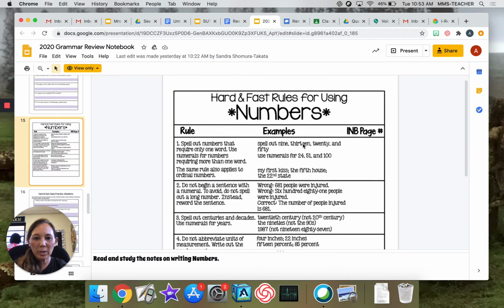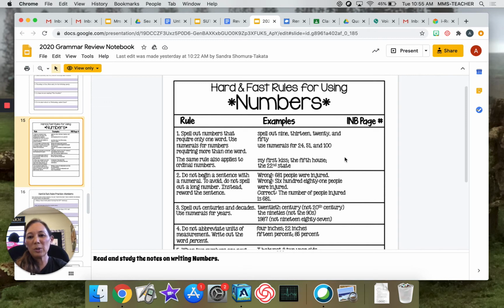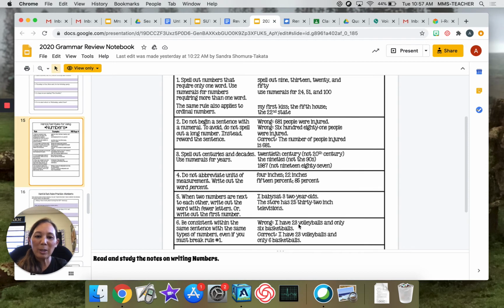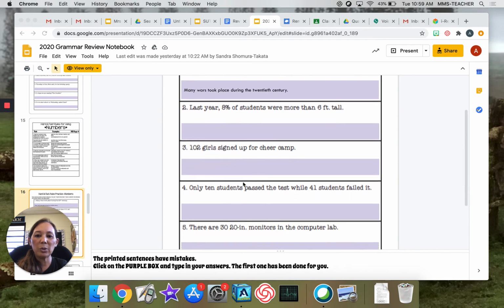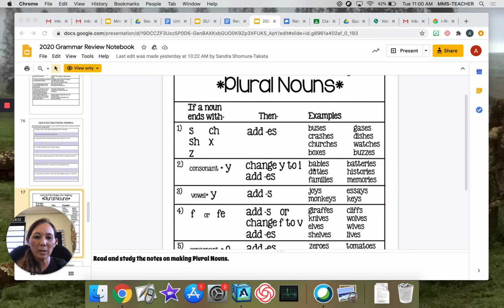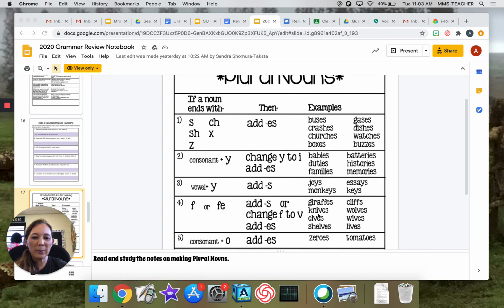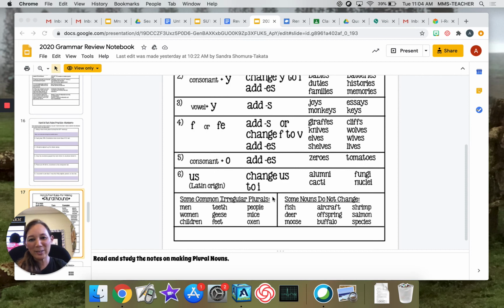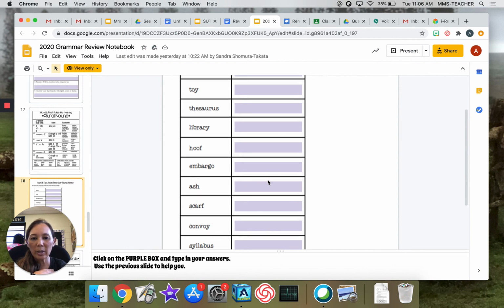Numbers & Plural Nouns 8 31 20